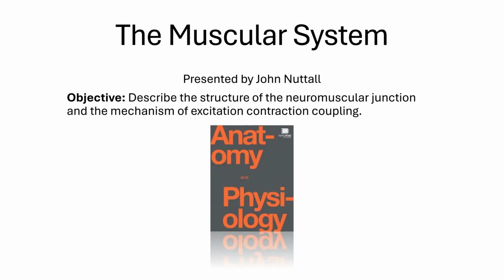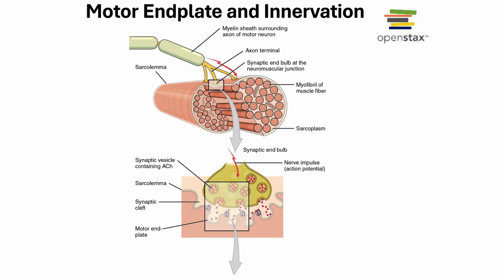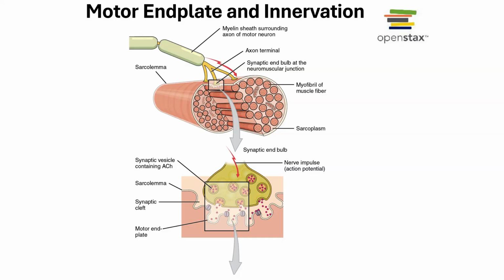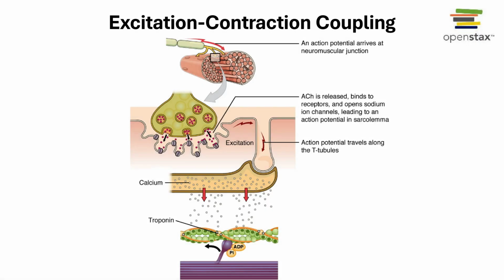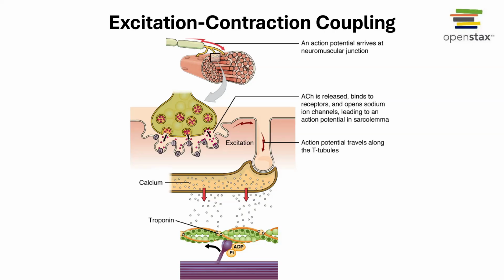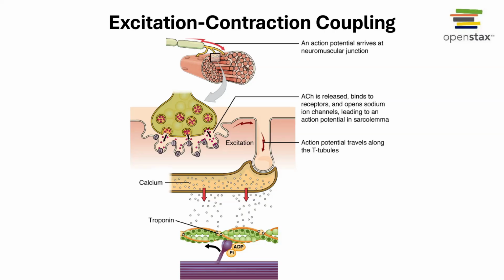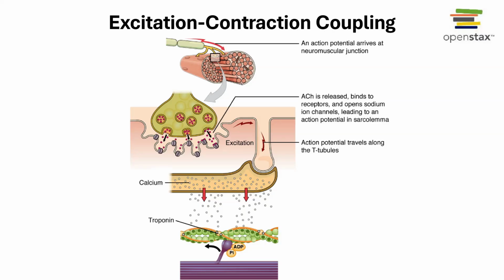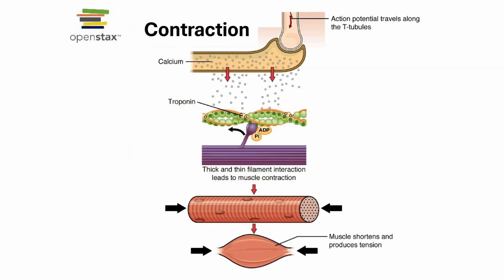Muscular System-4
This is a video about the neuromuscular junction and the mechanism of excitation–contraction coupling.